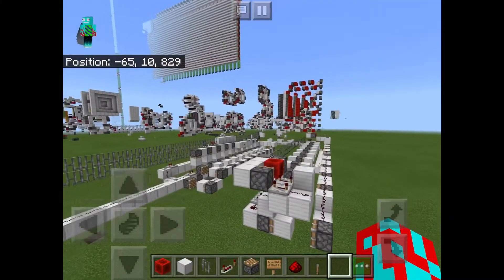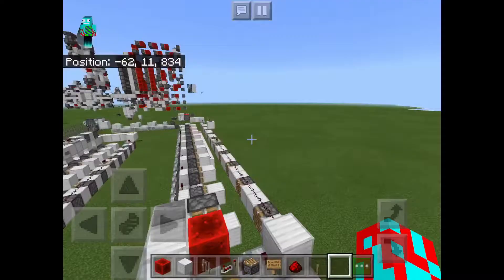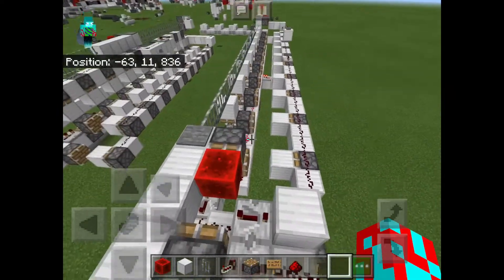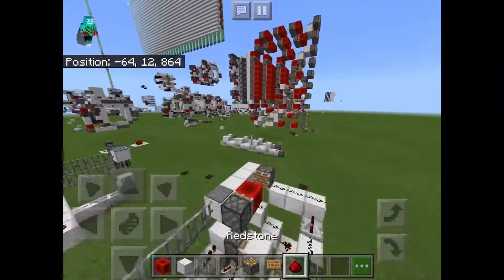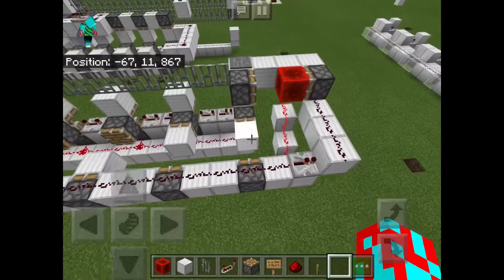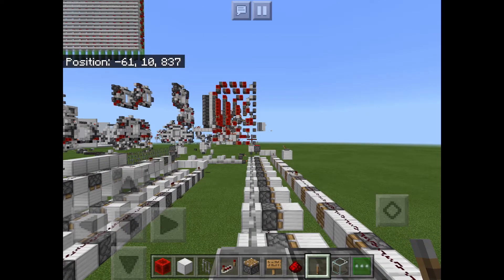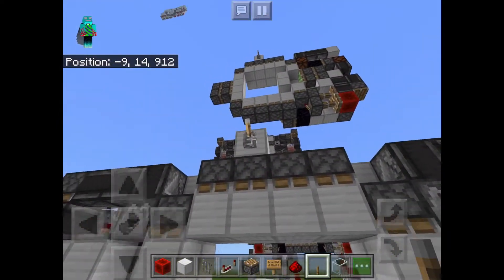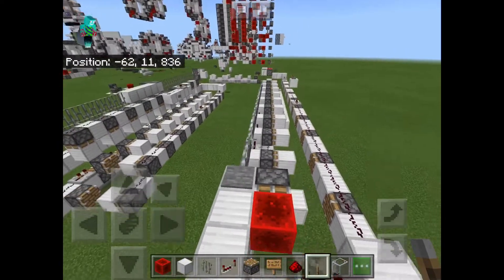TPS Calculator in Minecraft Bedrock! (No Mods or Add-ons)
In Minecraft pocket edition there is no way of telling how smoothly the gane is running, at least there wasn't until now. With this small and simple contraption you can detect how fast the game is running (so the TPS). This could be made more precise but it would have to be twice the size and would take 10 seconds per test instead of 5.
As always, this was designed by me.